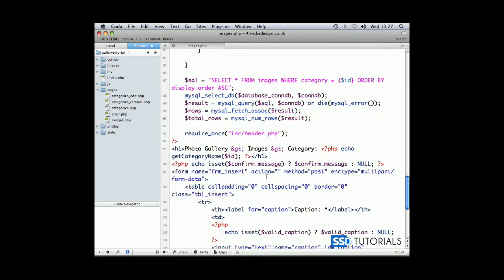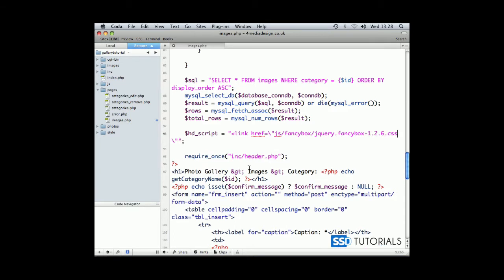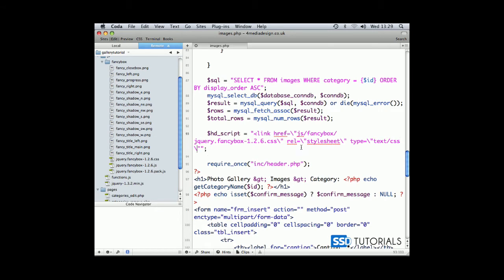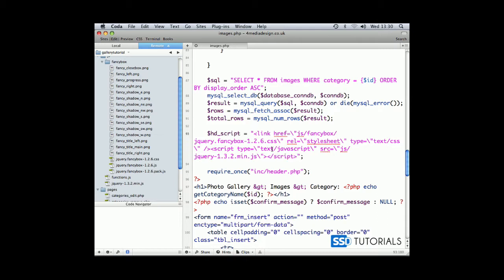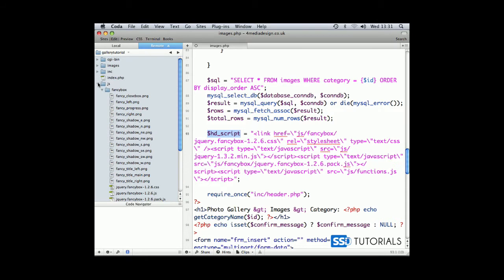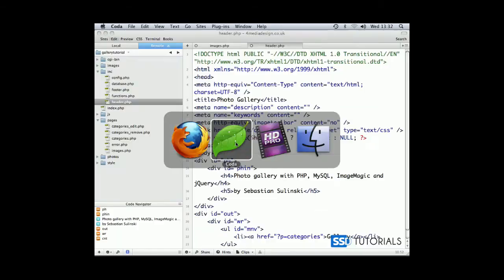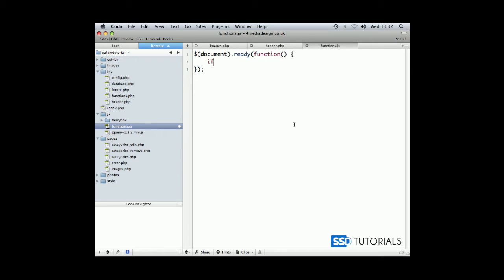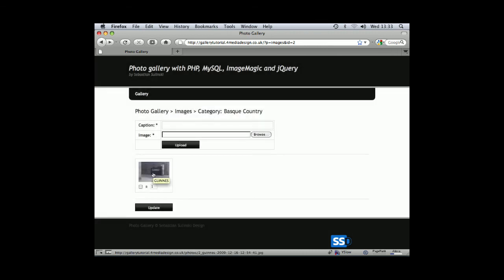04-10: Lightbox preview with jQuery